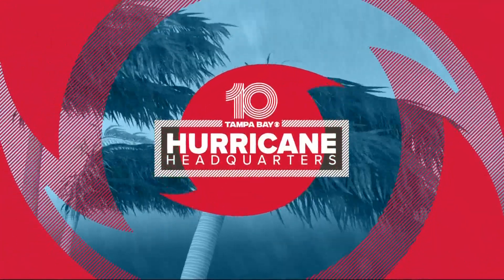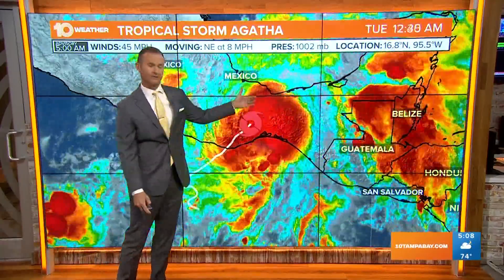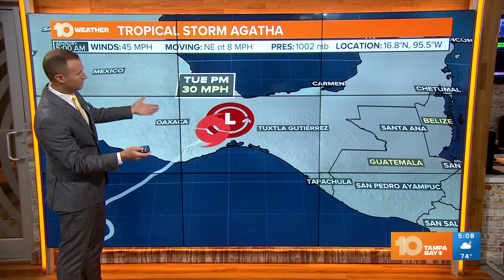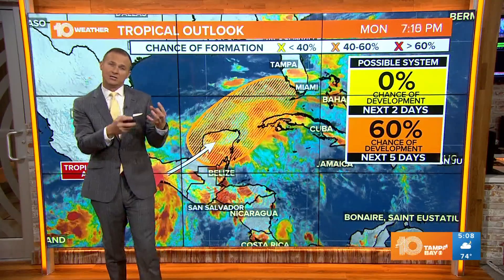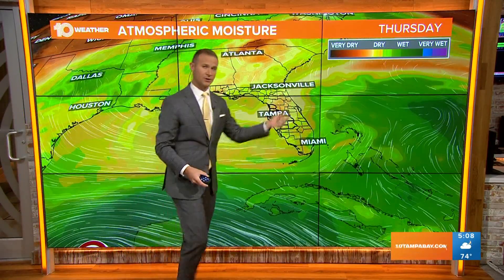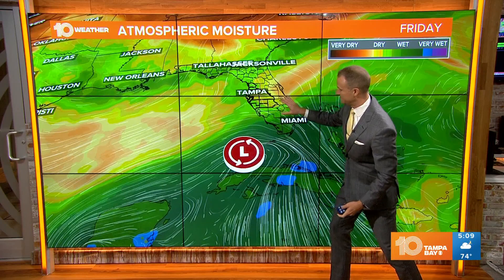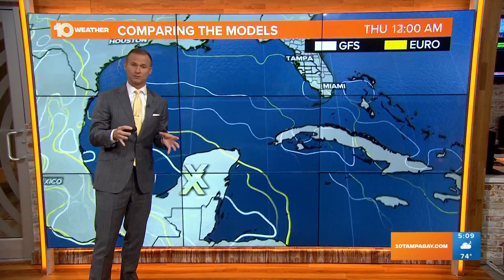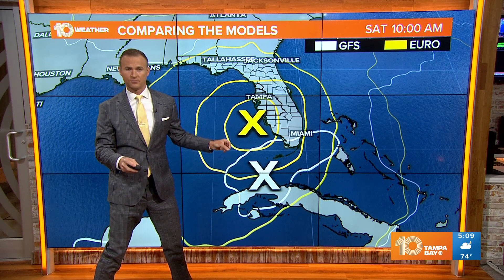Tracking the Tropics: Hurricane center increases chances of Gulf development from Agatha's remnants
If the remnants do redevelop, the storm will be called Alex.